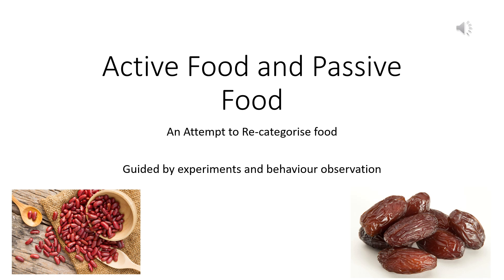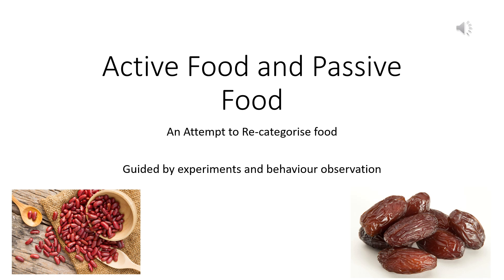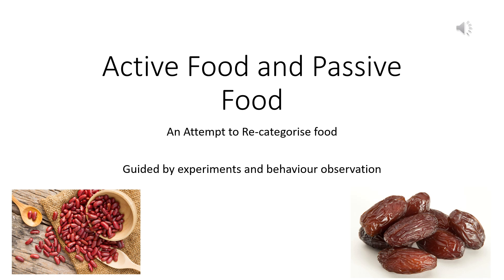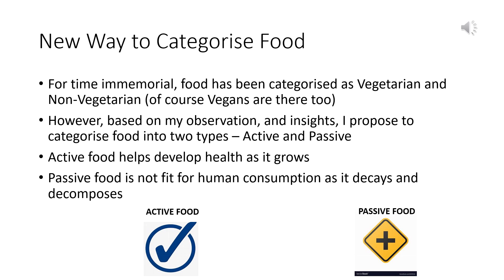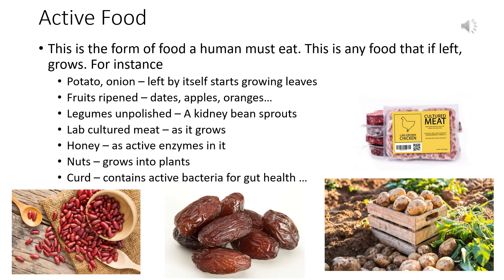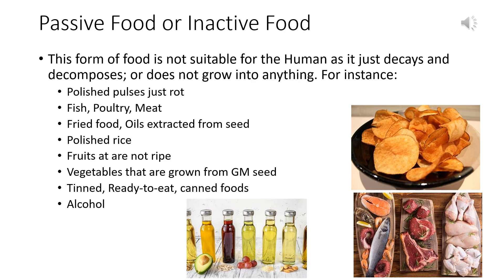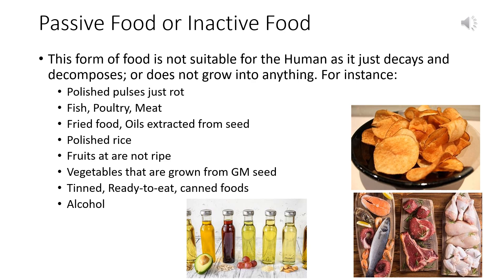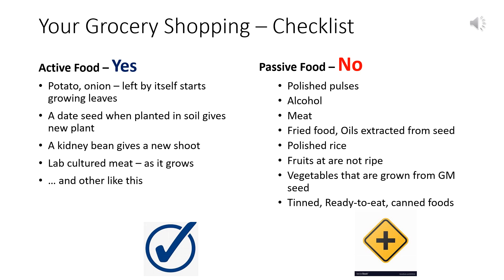Active Food and Passive Food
A new classification of food - Active and Passive Food. The food we eat defines who we become and how we feel. Eat Active Food and Stop having Passive Food